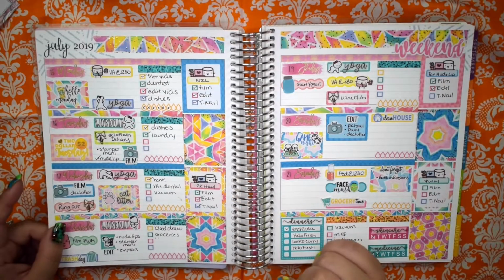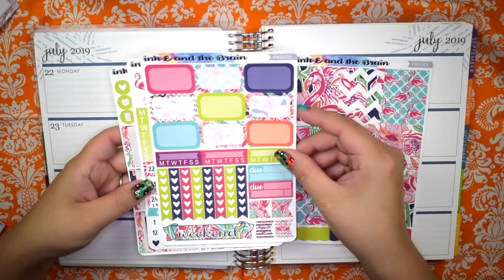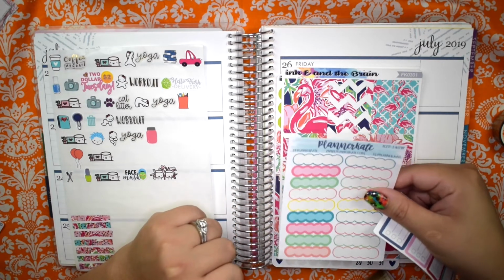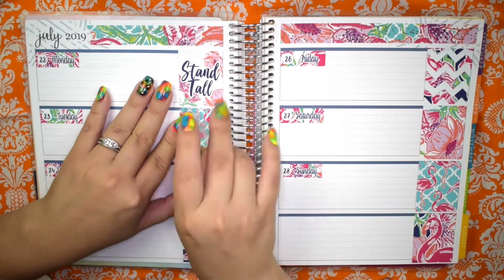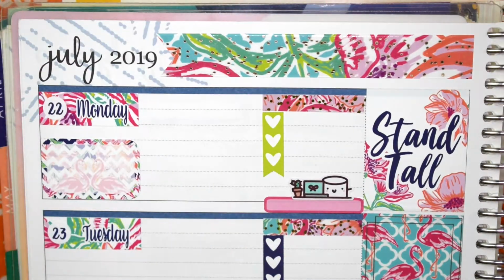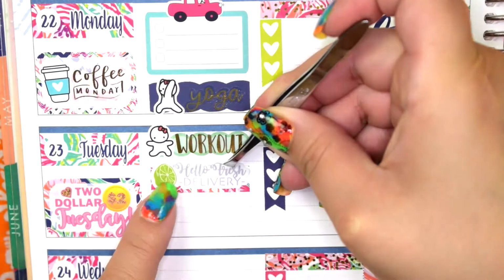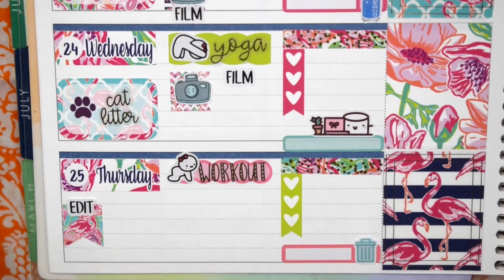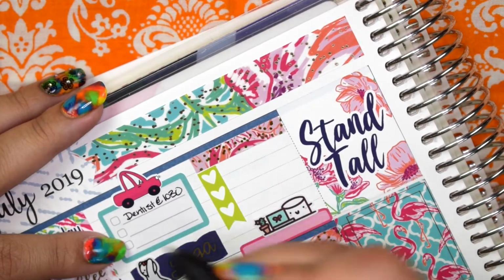EC Horizontal PWM | Ink E and The Brain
Hello everyone!

This week I used a kit from Ink E and The Brain. its so great! I highly recommend the bow paper clips. She uses a buttery soft premium matte paper :)